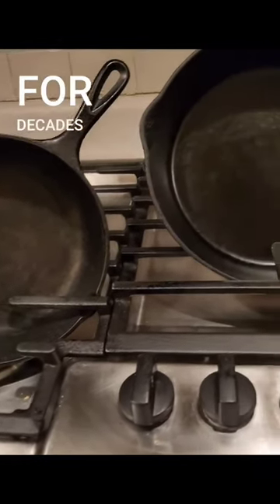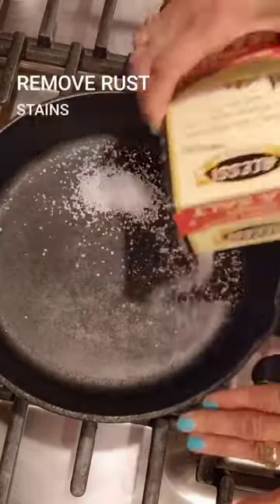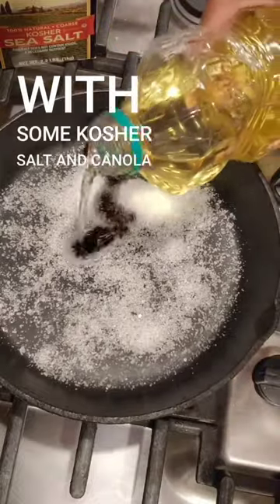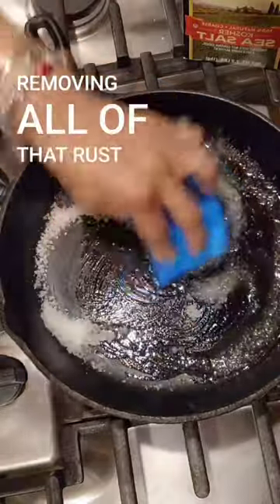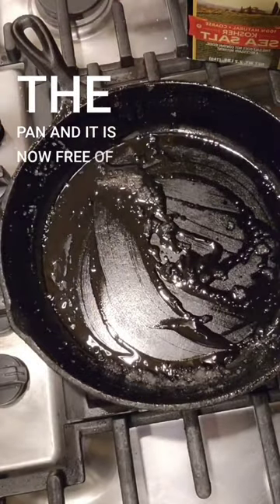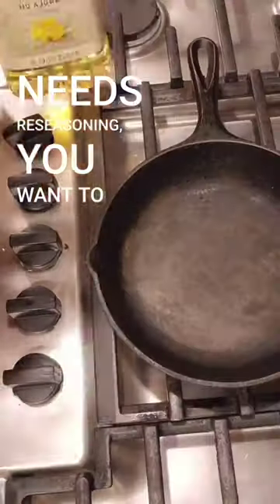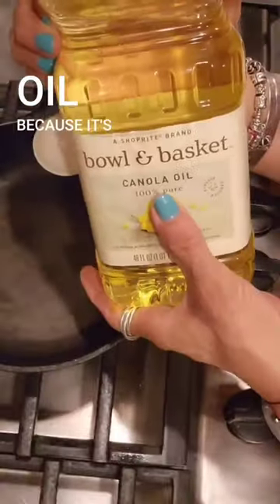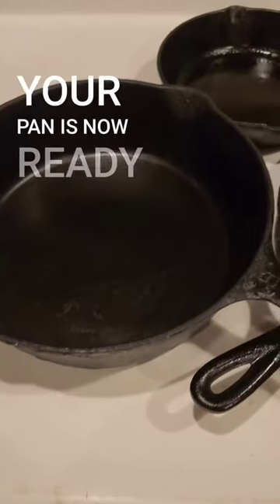3 Steps for Rust Free Cast Iron @cecilyonpoint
Rust in your cast iron pan? @cecilyonpoint 3 easy steps to fix this quick!
Not many things are as reliable as Cast Iron pans. Cast Iron skillets are long lasting, heirloom pieces

These traditional pans are one of the most important "must haves" items for every kitchen. All methods of cooking can be done  perfectly in cast iron; from frying, baking, & broiling; to roasting, braising, & simmering it always gives the best outcome from any other type of cookware.
Here are some basic do's & don'ts for keeping your cast iron in top condition for a very long time:
 • Wash it right after use wipe out the food scraps w/sponge, rinse w/hot water. Never harsh cleaners or !
 • Remove built-up food w/salt & canola oil
 • Always dry the skillet thoroughly
 • Store the skillet in a dry place
Follow these steps for a long lasting loyal cookware.
Do you own a cast iron pan?